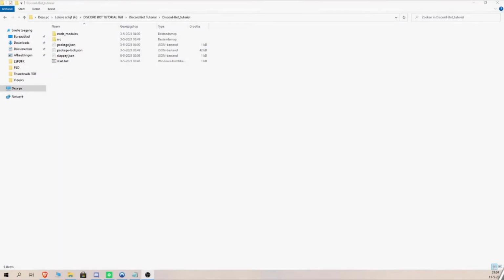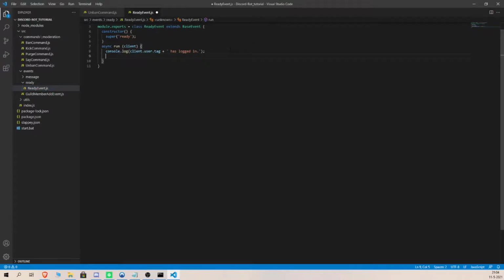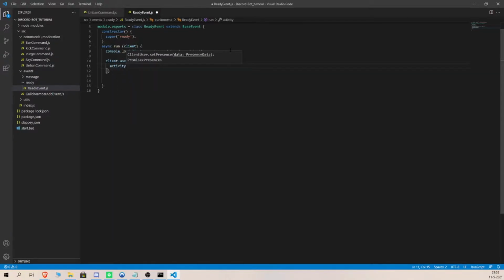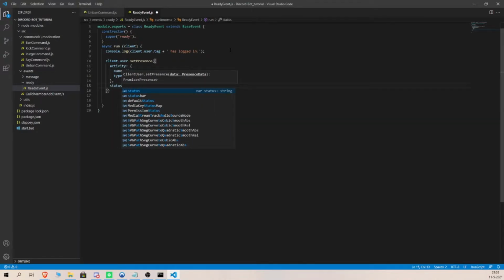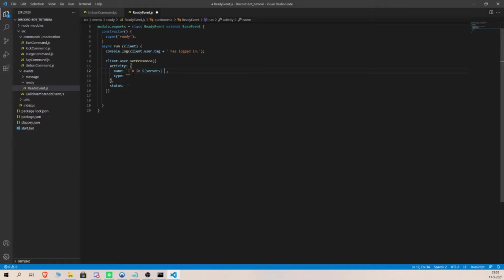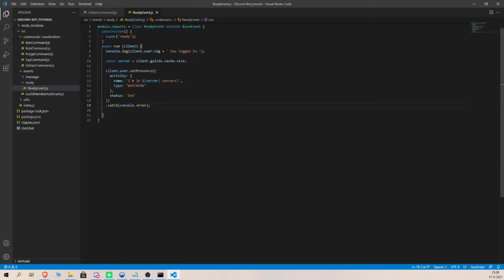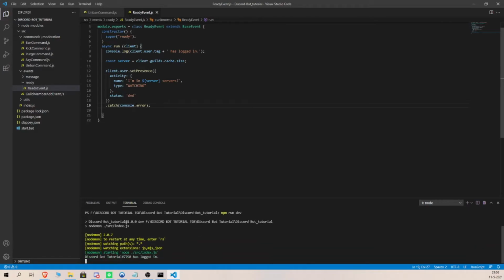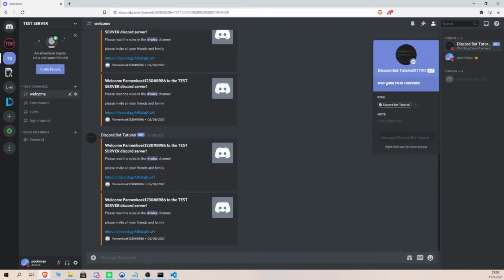How To Make A Custom Status #8 - Discord.JS V12